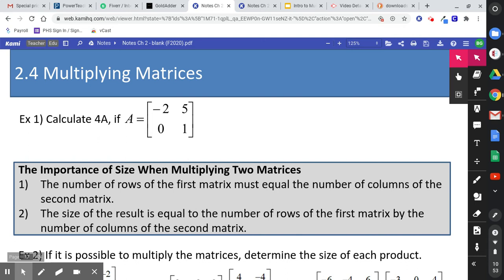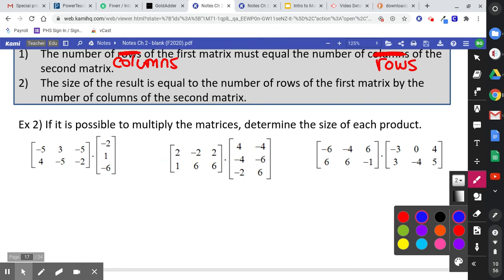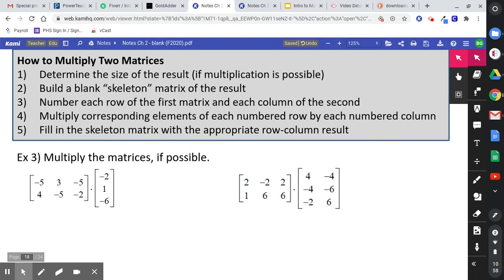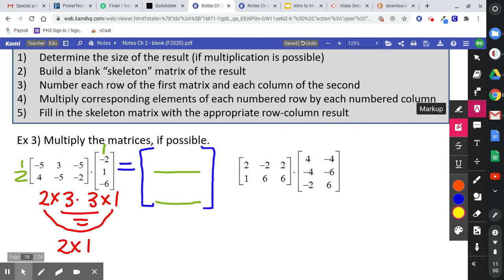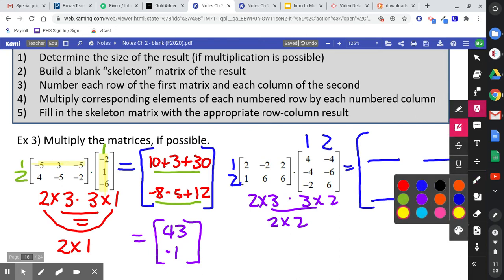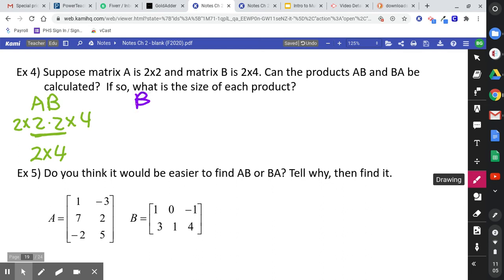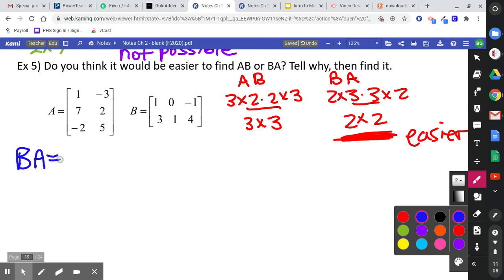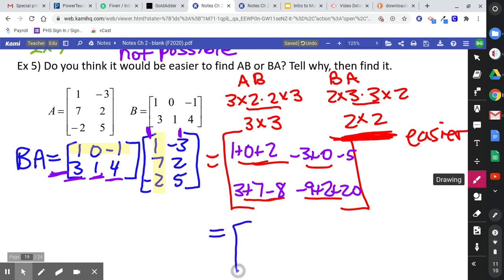FM 2.4 all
Finite Math Notes 2.4 Linear Functions (all)